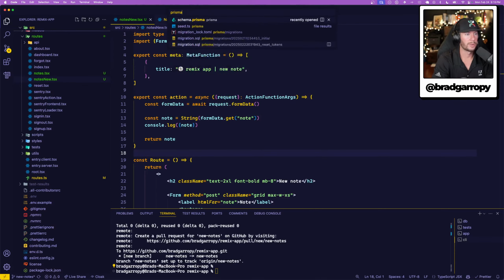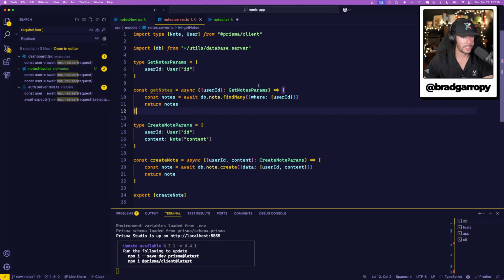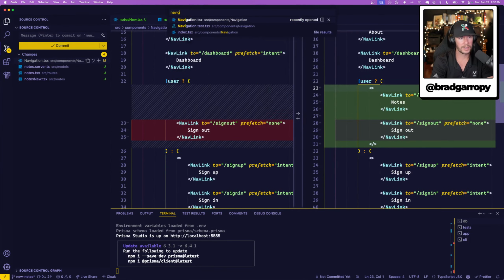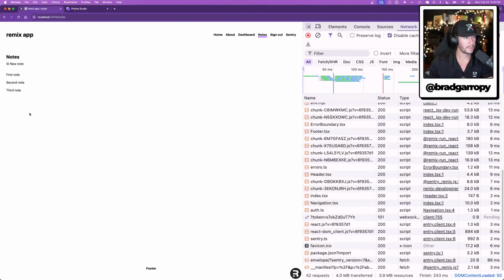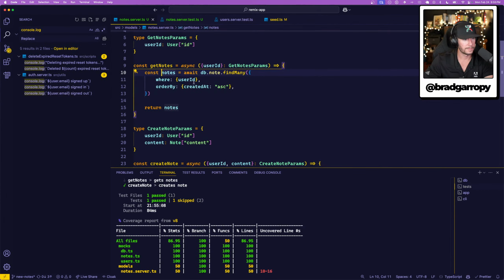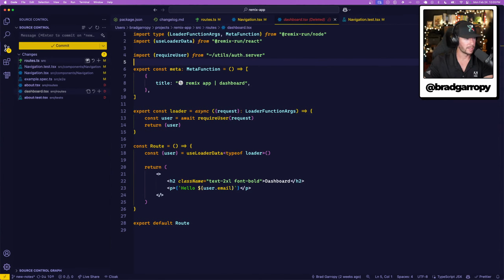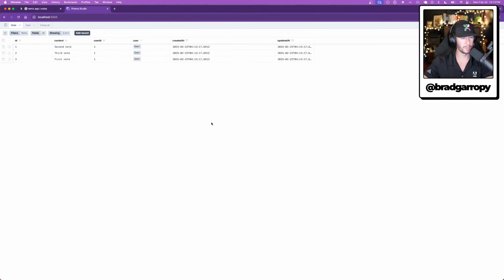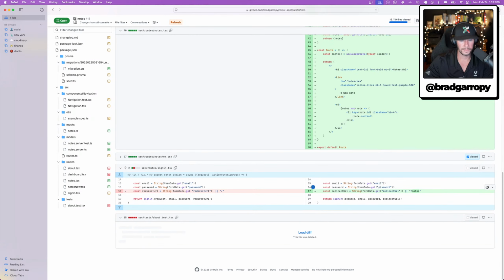💿 remix app | create and view notes